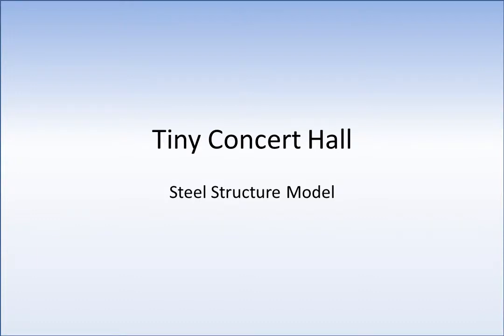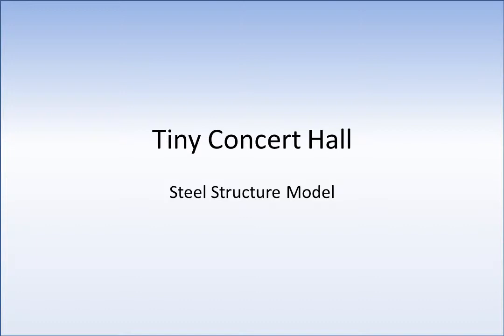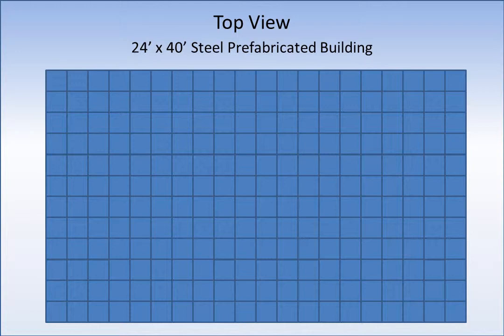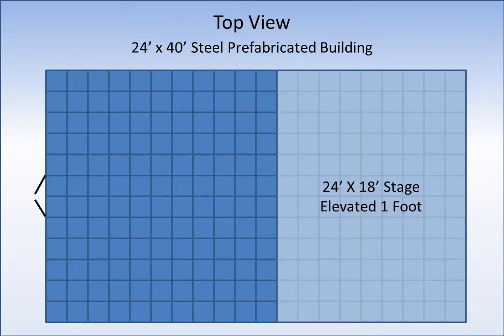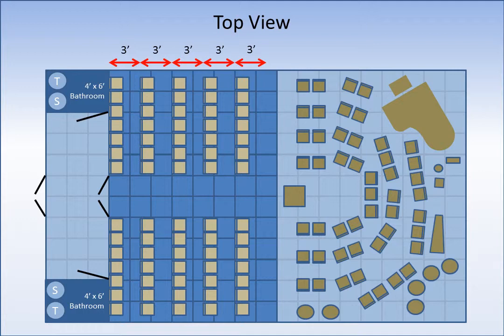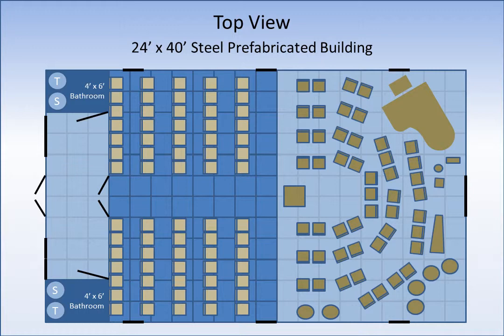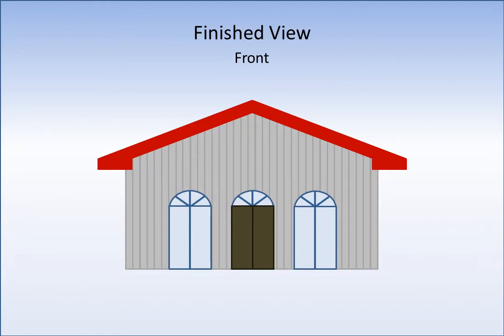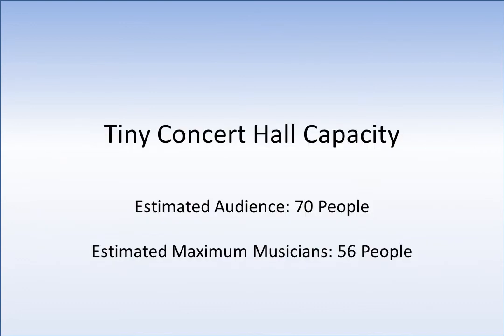How to Build a Tiny Concert Hall 5: Steel Structure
With these plans, more musicians may be able to afford personal concert hall! This video describes how to use a steel structure building to form a tiny concert hall with dimensions of 24' x 40'. The design features a foyer with two bathrooms, with double doors leading to a vaulted-ceiling concert hall with room for 70 audience members and up to 56 musicians.

CAUTION: Individuals should apply reasonable safety concerns, including relevant rules and regulations, if actualizing these or similar plans. This video contains elements of humor and comedy.

MUSIC EDUCATION

PUBLISHER RESOURCES